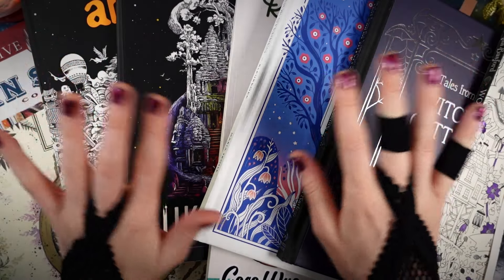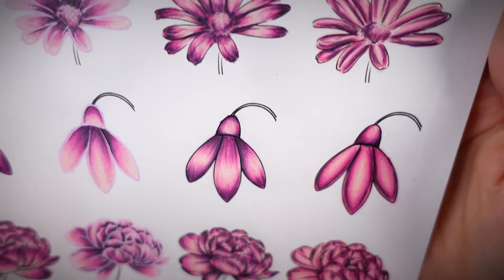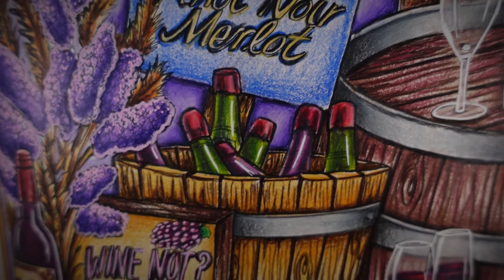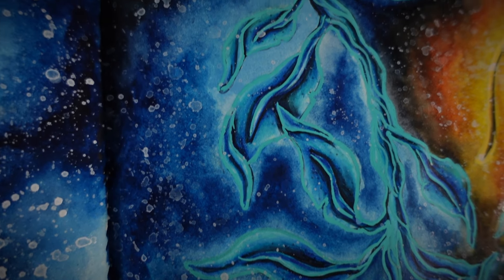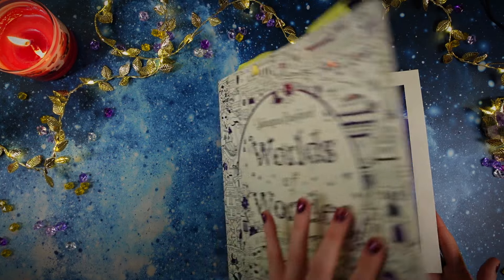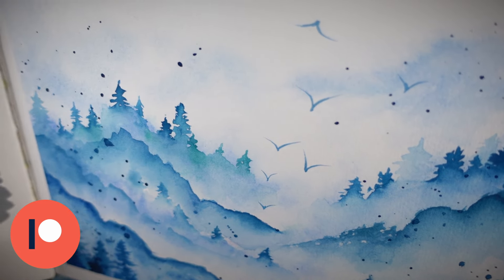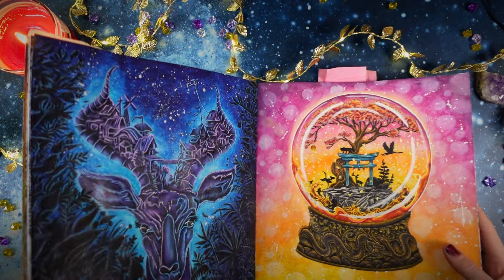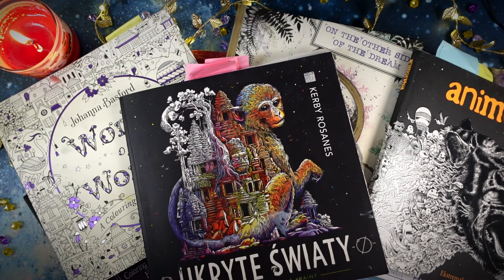September Completed Colouring and Painting Pages | Adult Coloring Books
Let's take a look at all the finished page I colored and painted in September.

🐾 I love trying new things and explore all the possibilities that the art world offers.
If you're like me, join our FELLOWSHIP OF THE COLORING CATS and never stop creating.